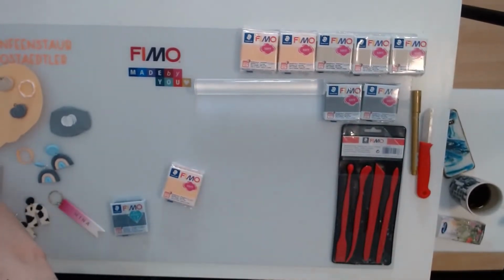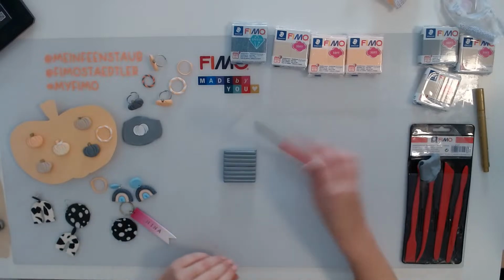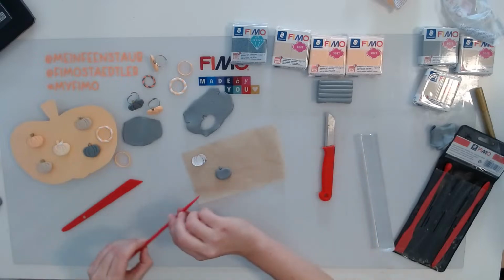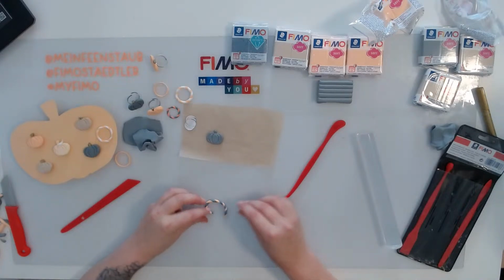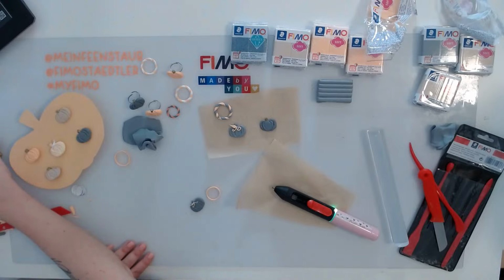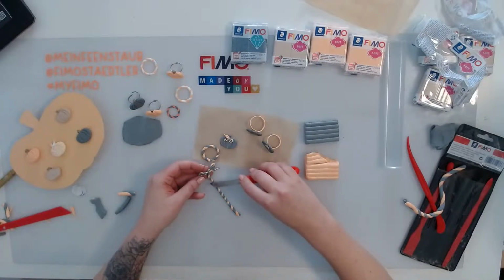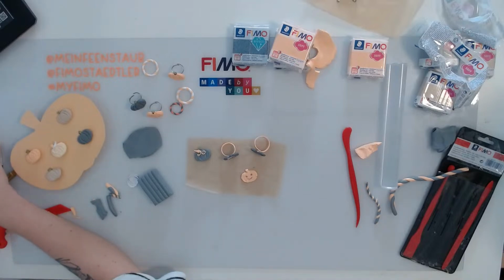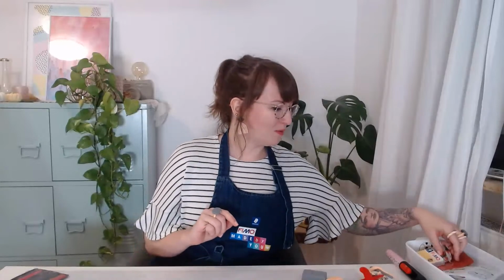Pumpkin Chunky Rings with FIMO soft | FIMO live workshop with Lisa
In our FIMO live workshop from 5th October 2022 you will learn how to create trendy Chunky Rings. Fitting the Halloween season DIY expert Lisa has designed a beautiful set of little pumpkin rings in lovely pastel colours. In her free live workshop on YouTube she will teach you step-by-step how to create Chunky Rings with FIMO soft and answer every question you've ever had about polymer clay.

Be the eye-catcher at the next Halloween party with your individual Pumpkin Chunky Rings – made by you!

WORKSHOP DETAILS
Host: Lisa from @meinfeenstaub
Level: Beginners

00:00 Introduction
04:00 Basics of working with FIMO polymer clay
09:30 Workspace preparation
12:50 Creating pumpkin rings
16:32 Cutting jewellery shapes
23:39 Creating FIMO strands
28:00 Adding details
30:40 Hardening of FIMO
33:40 Using metallic markers to add more details
33:55 Gluing process
37:40 Creating different variants
52:00 Introducing workshop featuring FIMO leather-effect

MATERIAL LIST

Required FIMO colours:
- 1 block FIMO soft peach (8020-405)
- or: 1 block FIMO soft Sahara (8020-70)
- or: 1 block FIMO soft stormy grey (8020-T80)

You don't have exactly these FIMO colours at home? Doesn't matter! It's fun when you give your FIMO jewellery your own touch and use the colours you like!

You will also need:
- a small glass plate, cutting board or ceramic tile for rolling out the FIMO
- a rolling pin for clay (alternatively, you can also use a glass bottle)
- a sharp stick to model the lines of the pumpkin
- a round metal cylinder or glass bottle the size of your finger (needs to be heat resistant)
- optional: a blank ring to glue the pumpkin to
- optional: 1 metallic marker (e.g. STAEDTLER 8323-11 marker)
- optional: Pumpkin Template

Items you'll probably have at home:
- a baking sheet
- an oven
- a knife
- super glue

Thumbs up! - If you like this workshop!